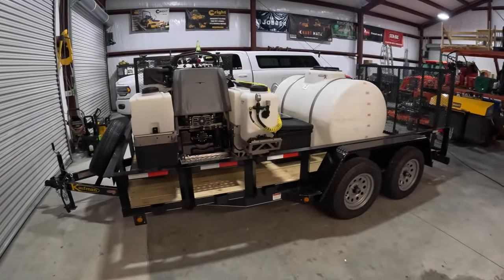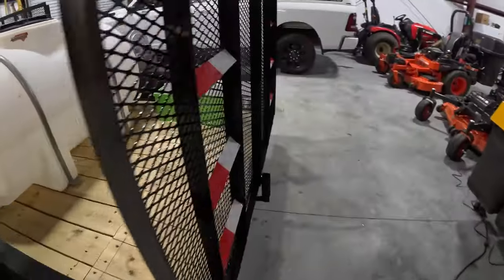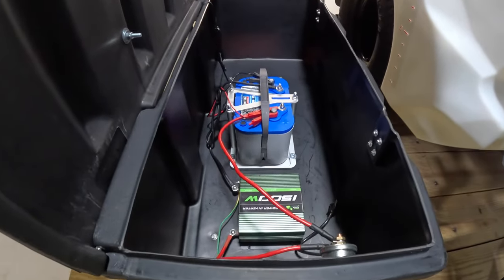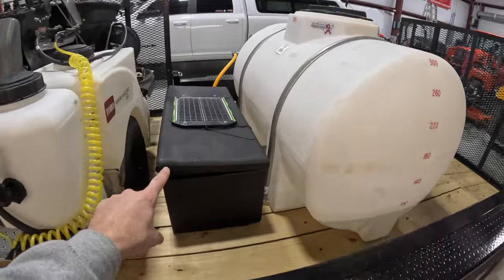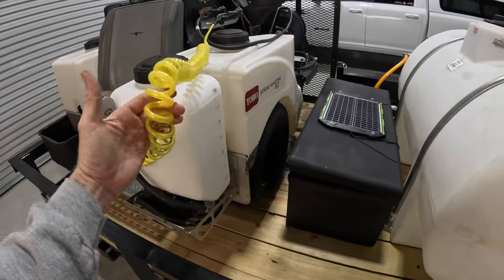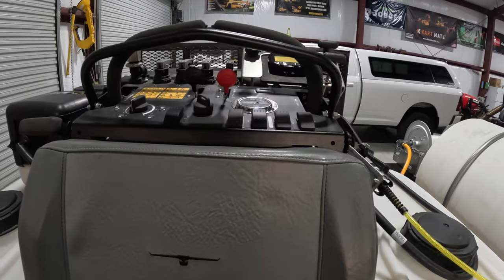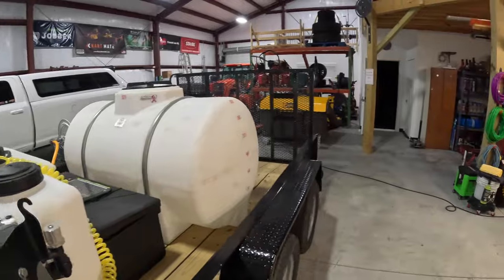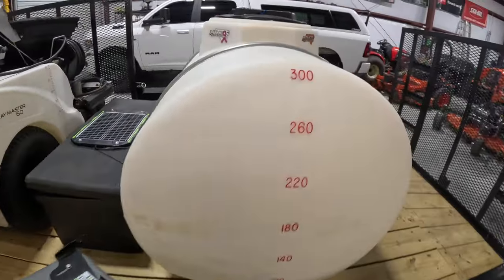NEW Spray Rig TRAILER SETUP for 2024 !!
NEW Spray Rig TRAILER SETUP for 2024 !!  Tune in to checkout my all new spray rig trailer setup for 2024.  I spent a lot of time thinking about how to make this setup a reality and finally executed it.  I would love to know your feedback down below in the comments section.  If you own a SprayMaster 46in or 52in or the ZSpray equivalent the part numbers for the upgrades mentioned in the video are below.

7 gal Iso Tank - 146-0602
High Volume System - 142-8700
Vibratory Motor Kit - 142-7877

Dawson Mfg MITHGO $50 off KartMate RS, $100 off KartMate PRO, $400 off TruckMate, $1000 off Mulch Mate
Toroe Eyewear MITHGO_OUTDOOR $10 off

AMAZON LINKS FOR PRODUCTS USED IN MITHGO LLC:
Green Touch Piranha Sawtooth Trimmer Line .120/3lb spool